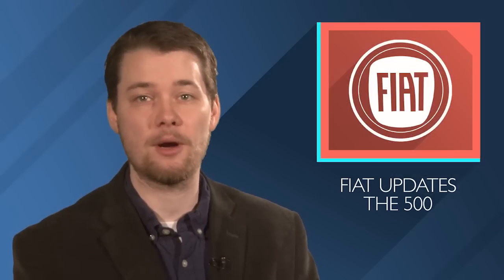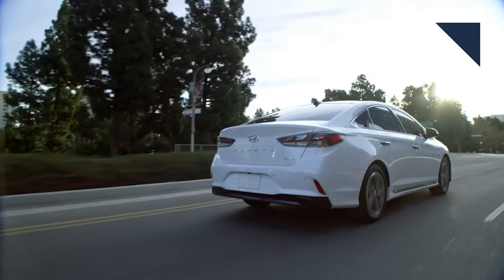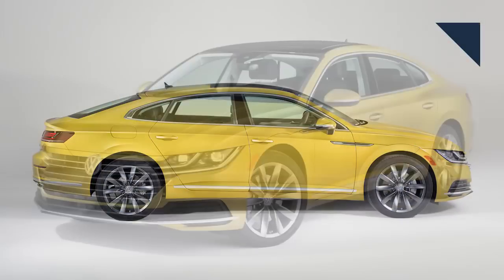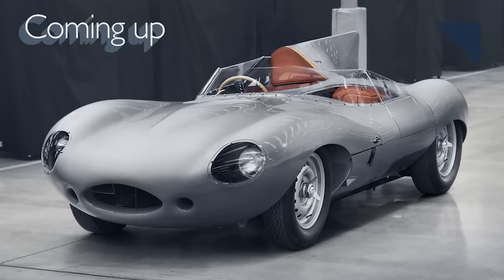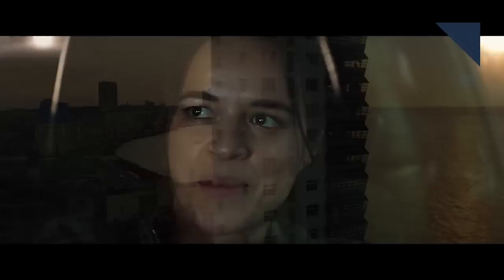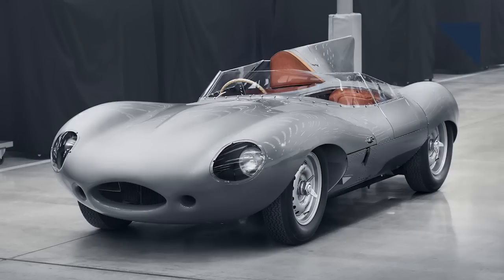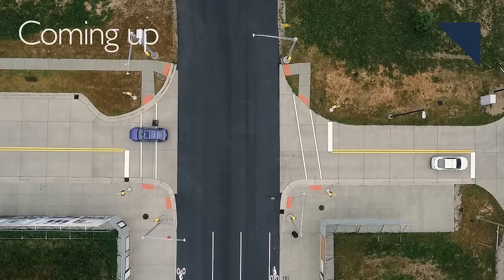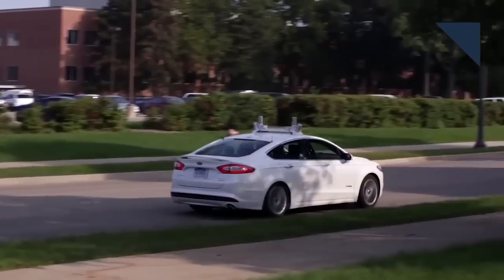All-New D-type Jags, Kona EV Beats Bolt EV - Autoline Daily 2287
0:28 Fiat Updates The 500
1:10 Hyundai Reveals Sonata Hybrid & Plug-In
1:57 Volkswagen Arteon Makes U.S. Debut
3:01 Fast and Furious Will Make You Speed
3:48 Jaguar Reproduces Iconic Sports Car
4:25 Kona EV Beats Bolt EV In Range
5:13 Why Autonomy Won’t Get Rid of Humans